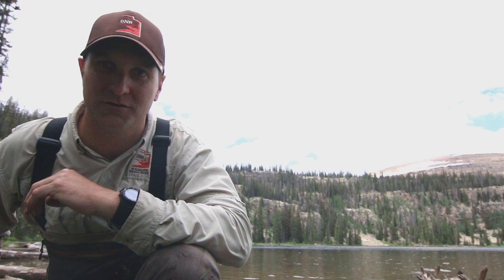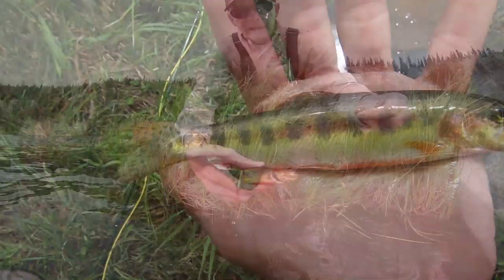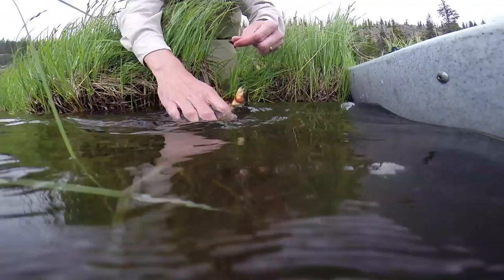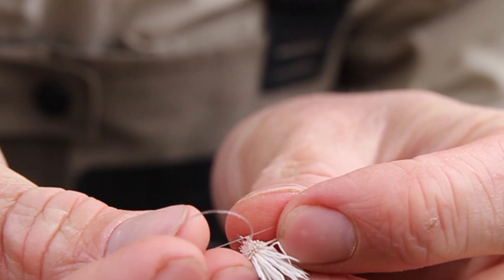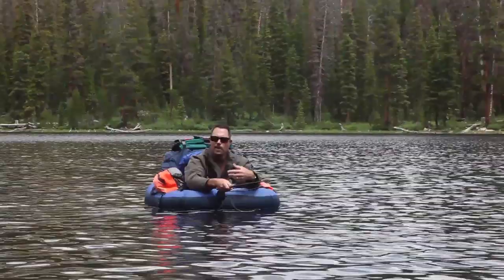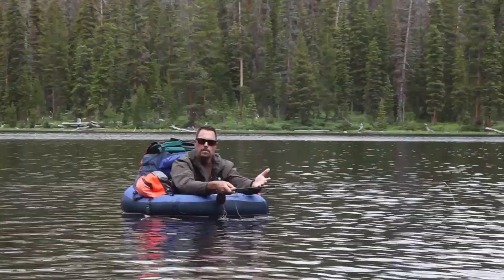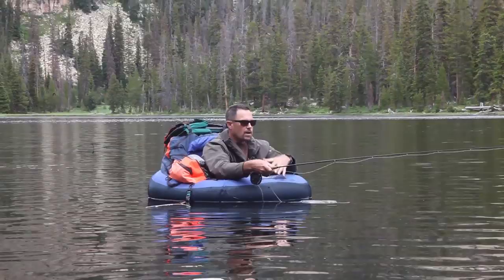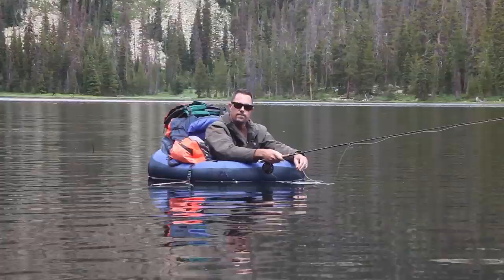Utah's Golden Trout in the Uinta Mountains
Come find out more info about the beautiful Golden Trout that we have in some of lakes of the Uinta Mountains.

Many thanks to Ben Nadolski, Phil Tuttle, Ted Hallows, Phil Douglass for their work on the video.